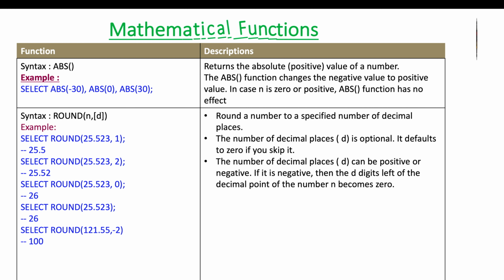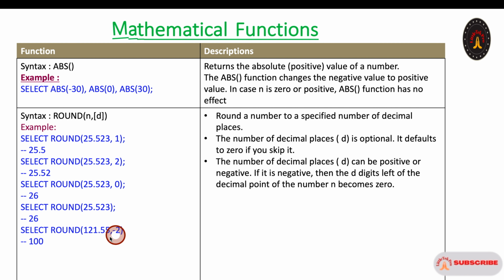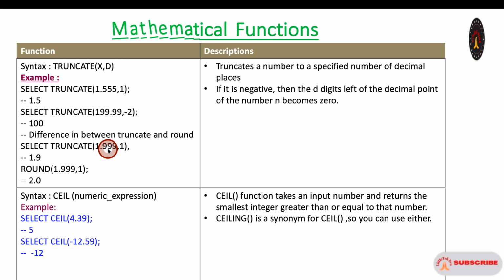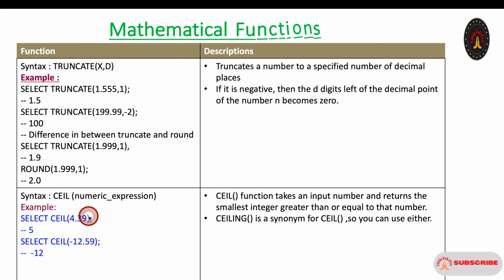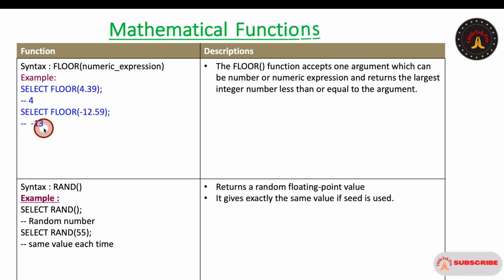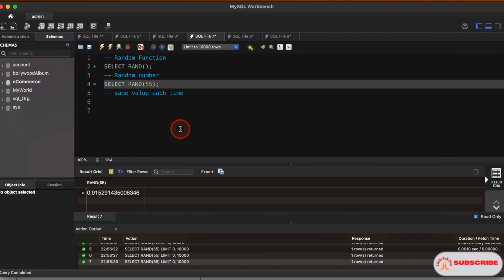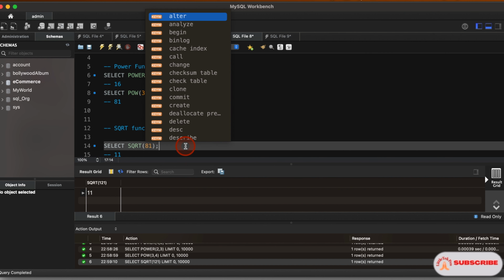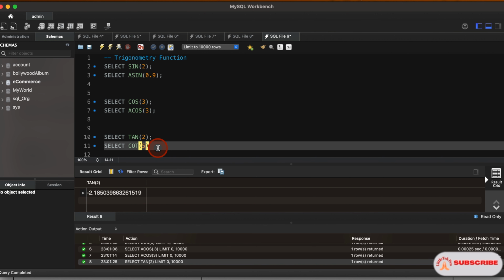MySQL Functions|MySQL Math Functions for beginners .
MySQL Math/Numeric functions

mysql trigonometry function
MySQL Math/Numeric functions
What are mathematical functions in MySQL?
How to use math function in MySQL?
What are the 4 mathematical functions?
What functions are available in MySQL?
What are the 5 mathematical functions?
What are the 7 functions in math?
Can you perform math functions in SQL?
Can MySQL do calculations?
Can we perform mathematical operations in SQL?
What are mathematical functions?
MySQL functions
mysql Ceiling()
MySQL Random()
MySQL Truncate()
MySQL Absolute(ABS)()
MySQL Round()
MySQL Floor()
MySQL PI()
MySQL Power()
MySQl SQRT()
MySQL SIN()
MySQL ASIN()
MySQL COS()
MySQL ACOS()
MYSQL TAN()
MYSQL COT()
mysql function syntax
mysql functions list
mysql function example
mysql create function
mysql numeric functions

0:00 MySQL Math Functions
00:05 ABS() Function
00:45 ROUND () Function
02:19 TRUNCATE () Function
04:30 CEILING or CEIL() Function
05:35 FLOOR () Function
06:13 RAND or RANDOM () Function
17:25 PI(),POWER(),SQRT() Function
09:04 Trigonometry ()Functions